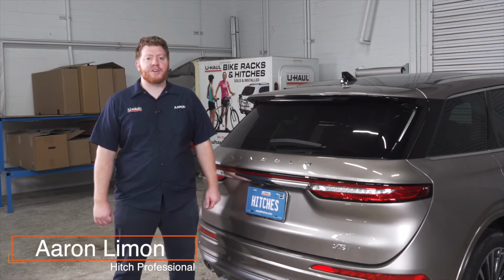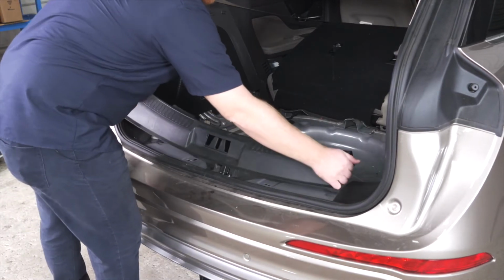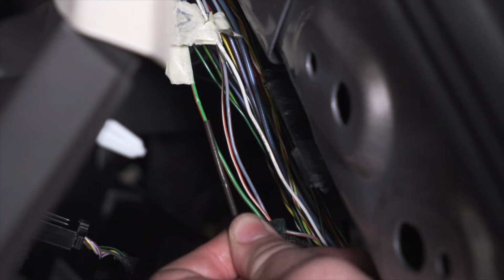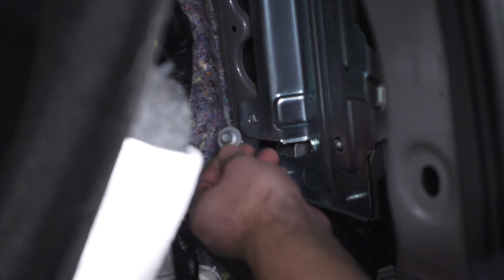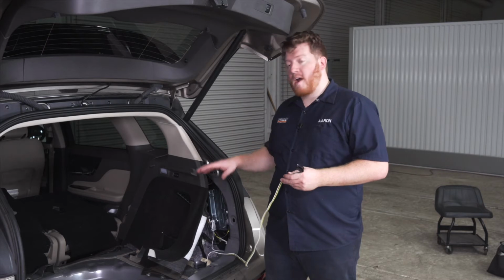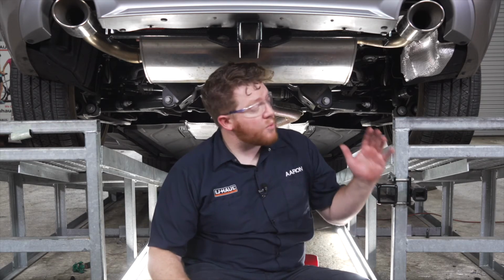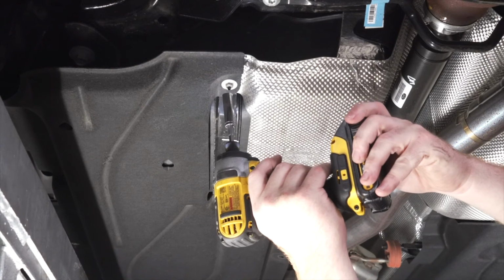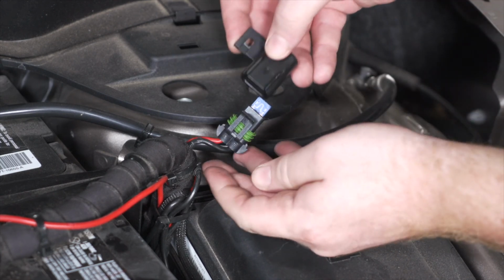2020-2024 Lincoln Corsair | U-Haul Trailer Wiring Installation | CMF59236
CMF59236- This video shows how to install trailer wiring on your Lincoln Corsair, with step-by-step instructions so that you can do it yourself at home! This walkthrough applies to all Lincoln Corsair’s manufactured in  2020, 2021, 2022, 2023 and 2024.

A tow hitch and trailer wiring let you fit your vehicle with a trailer, bike rack, or cargo carrier, but it’s required by law to have wiring installed (and active) before pulling a trailer. Refer to the towing weight capacity listed by your vehicle’s manufacturer before using your receiver hitch.

To purchase this trailer wiring, a trailer hitch, or other towing accessories for your Lincoln Corsair

If you’d prefer that a U-Haul hitch professional install your trailer wiring, then choose “Install at a U-Haul” as your delivery option and schedule your installation date online.

Download the U-Haul App for even more ways to manage your hitch and towing needs!

Here are the specs for the product shown in this video

Interested in installing a hitch on your 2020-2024 Lincoln Corsair? This video will show you how!

Planning to load your 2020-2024 Lincoln Corsair onto a Tow Dolly or Car hauler? These videos will walk you through the steps.

With over 1,500 install locations, U-Haul is the #1 provider of trailer hitch installations in North America. U-Haul carries tow hitches from leading manufacturers like Curt, Draw-Tite, Stealth, B&W, and EcoHitch, and sports a large selection of ball mounts, hitch balls, hitch receivers, wiring, trailer accessories, and other towing accessories.

0:00 Intro
0:21 Tools List
0:27 Remove Flooring and Spare Tire
1:21 Remove Rear Threshold Panel
1:42 Remove Cargo Hook
2:06 Pull Back Panel
2:22 Wires Needed for Hookup
3:40 Connect Scotch Locks
4:17 Ground White Wire
4:51 Connect Power Wire
6:07 Where To Store 4-Flat
6:44 Reinstall Cargo Area
7:49 Route Power Wire to Battery
9:51 Attach Power Wire to Battery
10:37 Outro

PN 59236